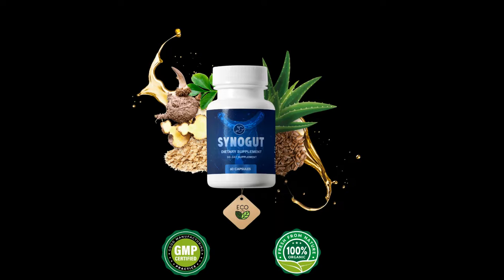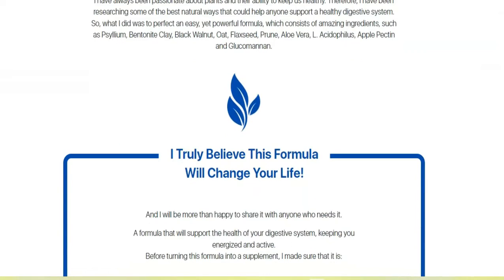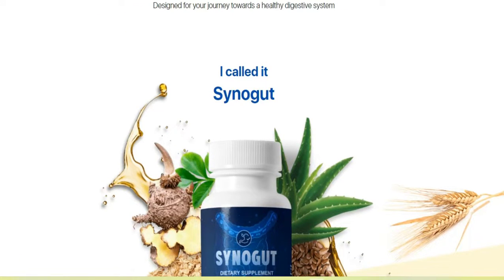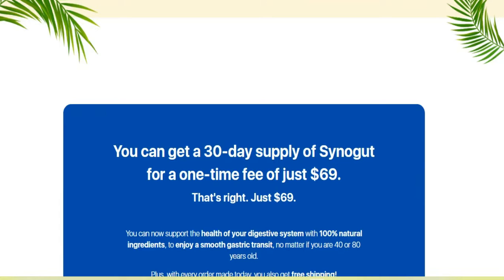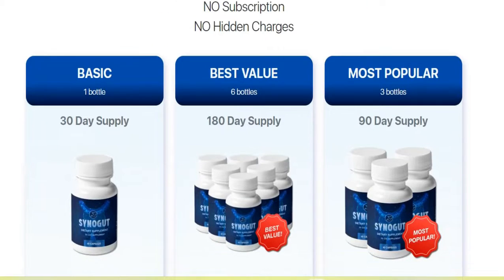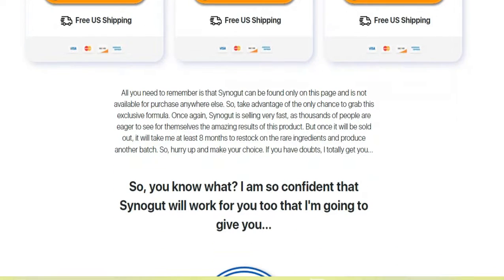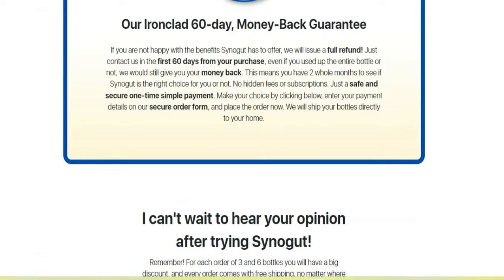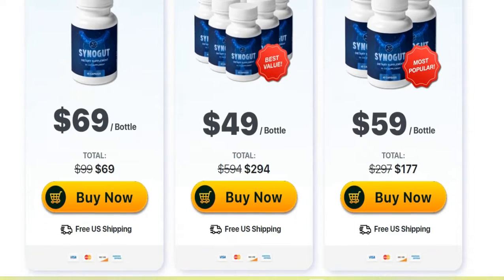SYNOGUT REVIEW ⚠️ ATTECION ⚠️ - IS THE BETTER FOR YOU?! 😉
Synogut is a supplement with easy and powerful formula 100% natural and effective for a healthy digestive system. A formula that will support the health of your digestive system, keeping you energized and active. 🔺Advantages of using the Synogut supplement:
✔️ Synogut helps prevent constipation, bowel syndrome and other digestion problems. ✔️It increases the rate of metabolism so that food is absorbed quickly.
✔️ Improves bowel movement to pass stool easily.
✔️ Synogut is also useful in weight loss. However, use the best weight loss supplement if you want to lose weight.
✔️It allows the body to eliminate toxins.
✔️Improves digestion and immune system.
 ✔️ It contains vitamins, minerals, proteins and fiber that the body needs daily to digest the foods it ingests.
 ✔️It improves your health and makes you sleep well.
✔️It increases your energy level and endurance so you can feel healthy.
✔️ You can reduce the risk of colon cancer with these Synogut pills.